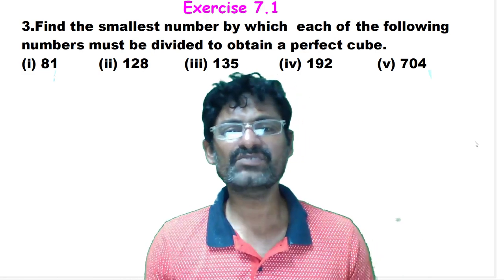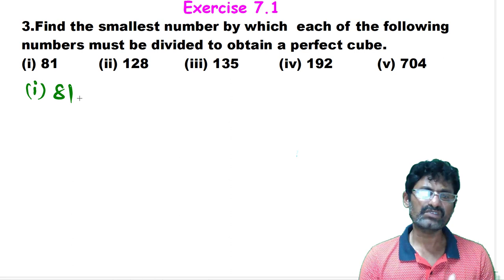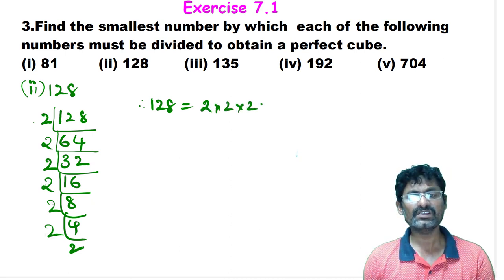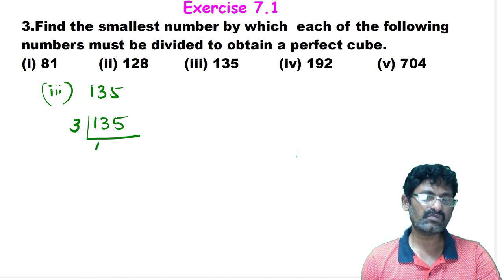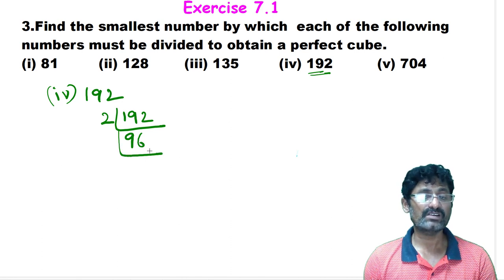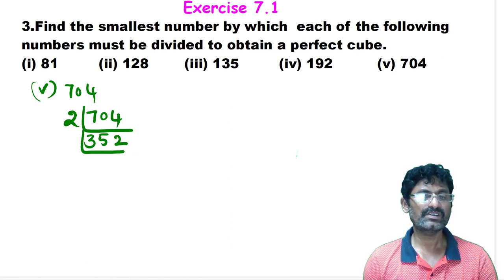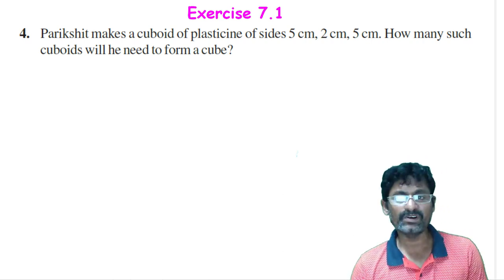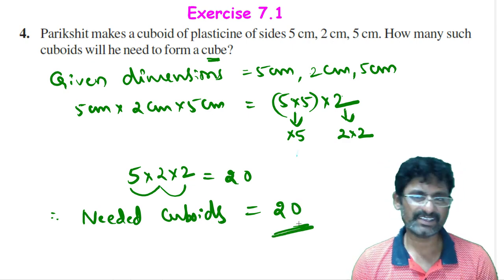Questions 3&4|Exercise 7.1|NCERT Maths|8th class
Find the smallest number by which the following numbers must be divided to obtain a perfect cube .81,128,135,192,704.
Solution of this problem explained in detail and with simple English  so that each child can easily understand.